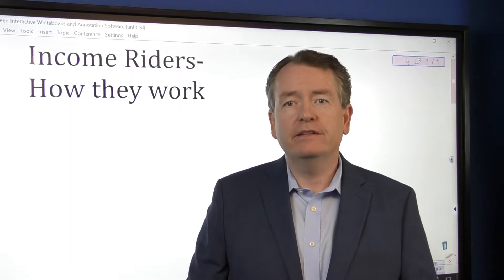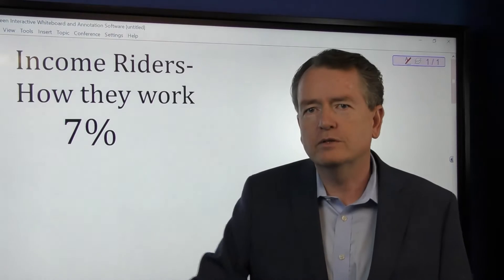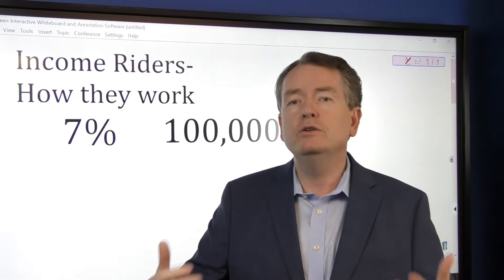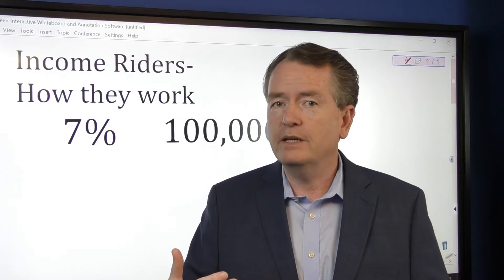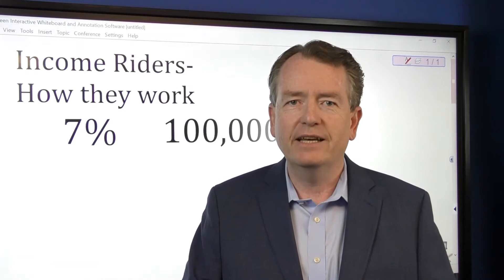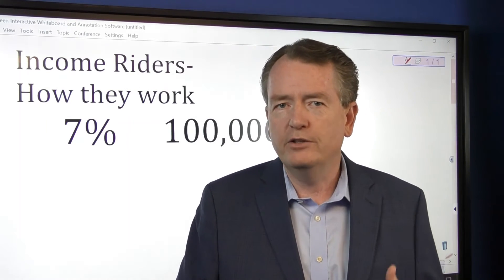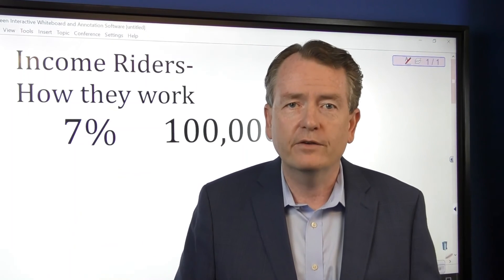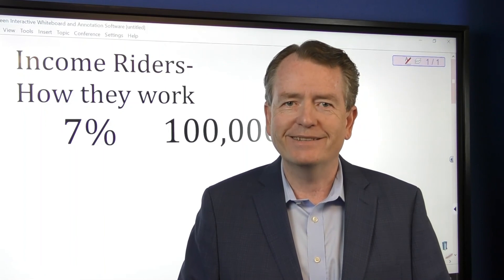income riders explained